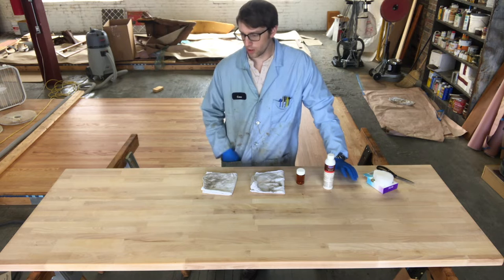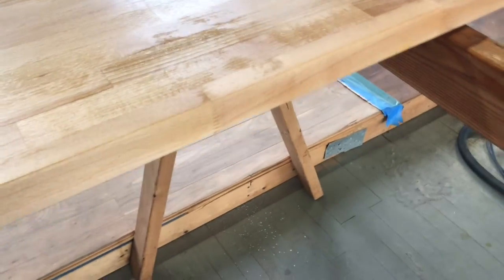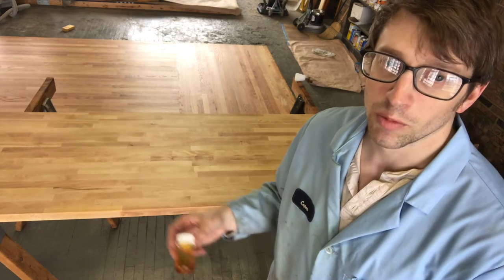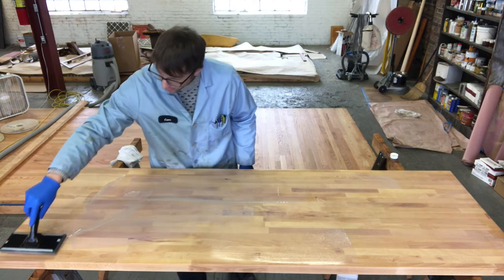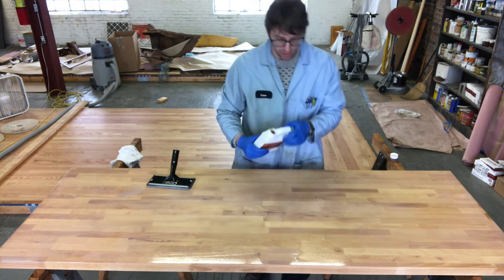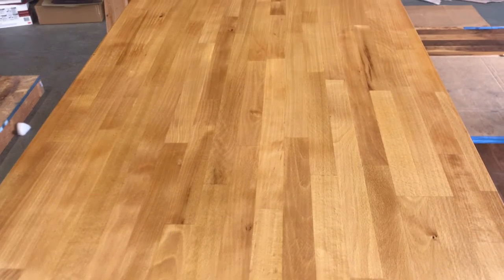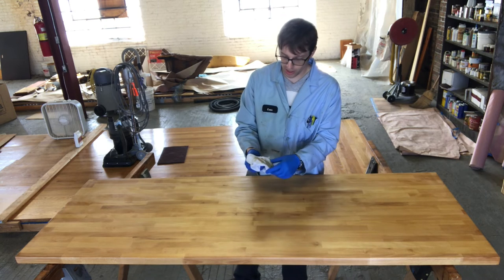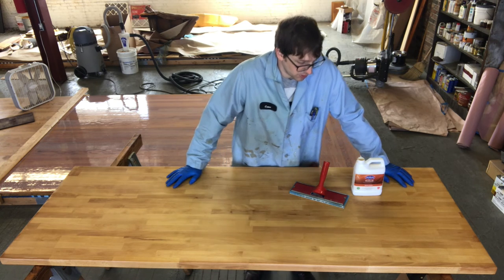Finishing Countertops with UTOS and H2OLOX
Finishing a Birch countertop with Waterlox Universal Tung Oil Sealer (UTOS) and H2OLox Satin Finish.  Equipment and How-To from start to finish for all three coats.